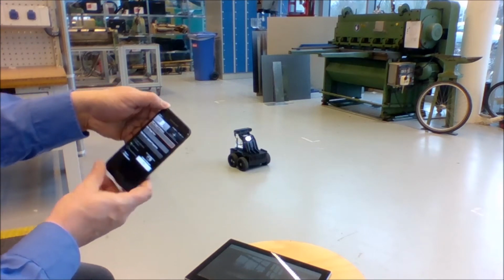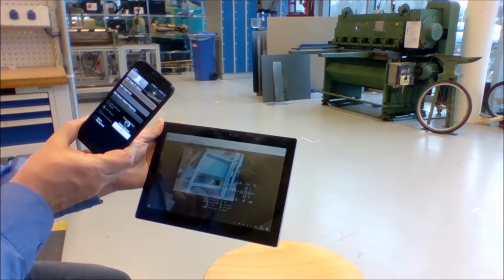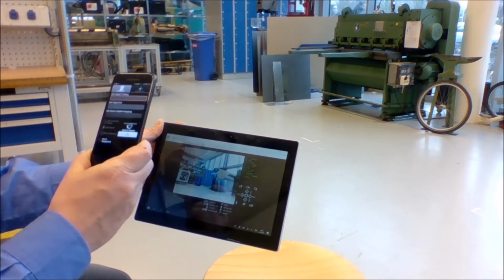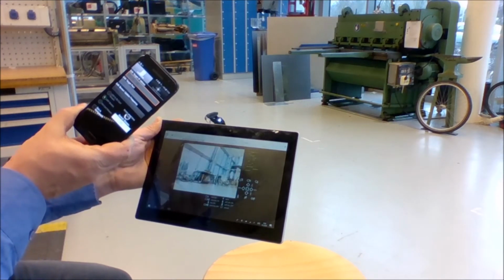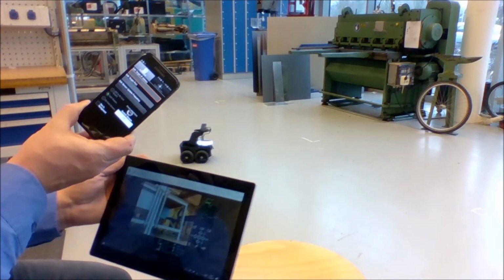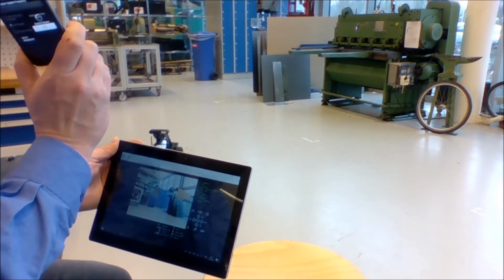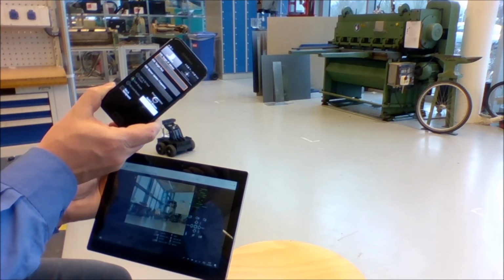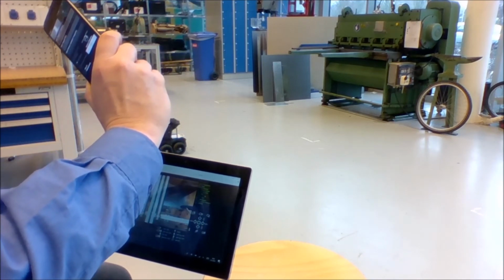Steering and controlling a Xaxxon Oculus Prime robot with the orientation of an Android Phone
In this video a Xaxxon Oculus Prime robot is controlled by the orientation of an Android phone. The program is written in Python with help of multithreading. The commands run over wifi from the Android Phone to a windows 10 tablet and then to the Xubuntu-ROS-driven robot.